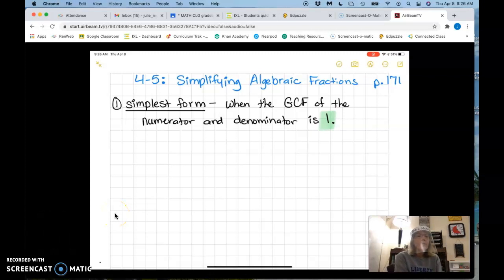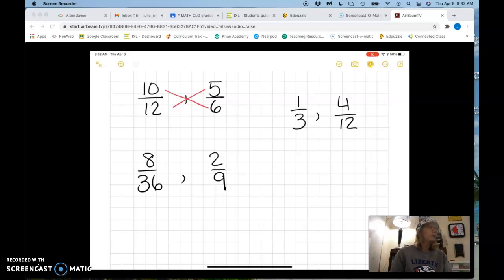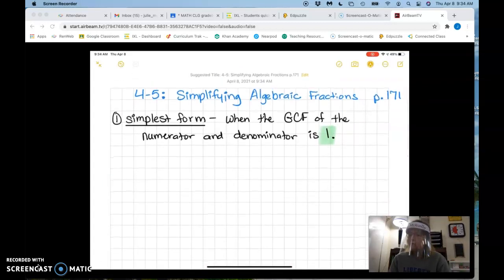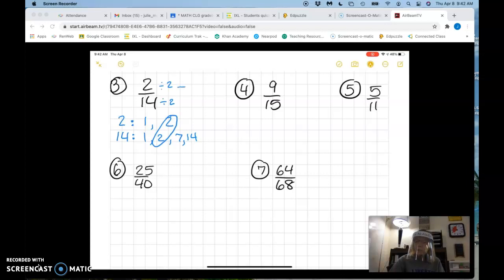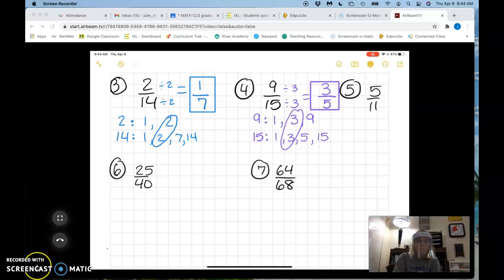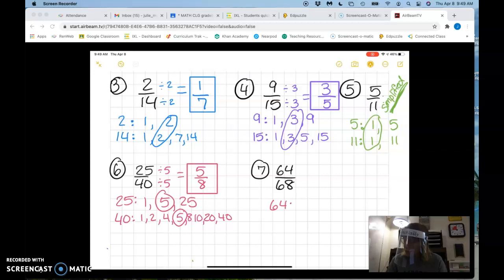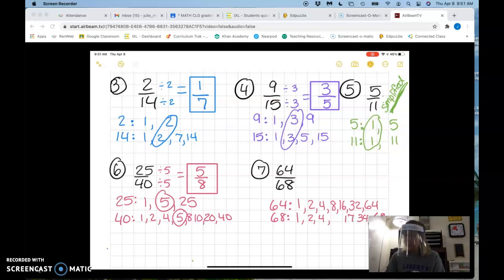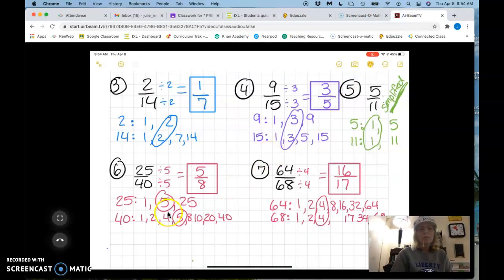4-5: Simplifying Algebraic Fractions (Pre-Algebra)